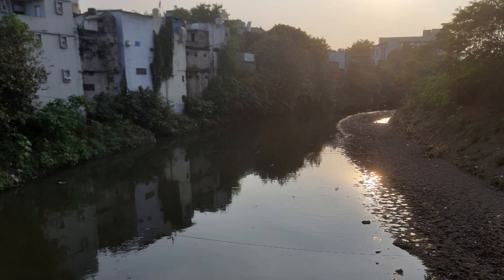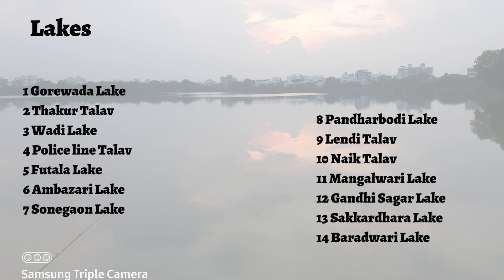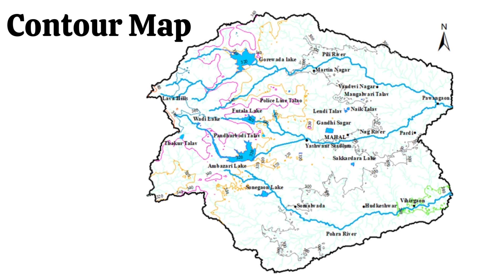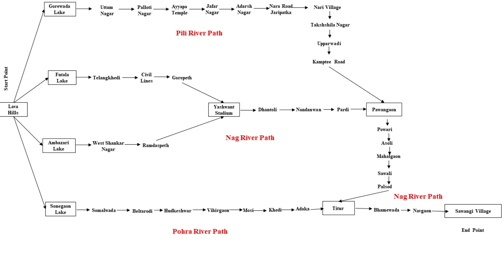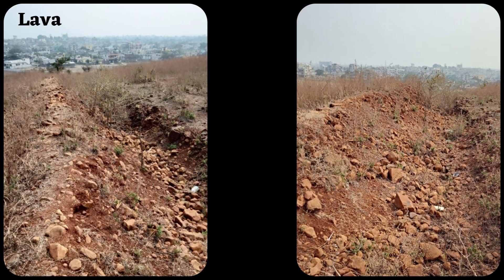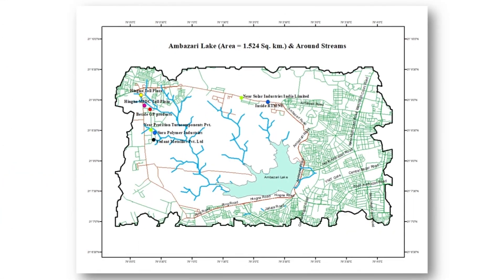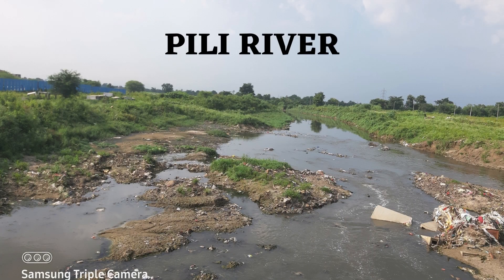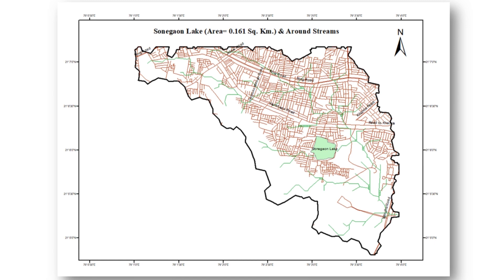Know Your River (Nag River, Nagpur) | अपनी नदी को जानो (नाग नदी, नागपुर)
Environmental Awareness towards conservation & rejuvenation of  Rivers of Nag River Basin, Nagpur (Nag, Pili & Pohra rivers).